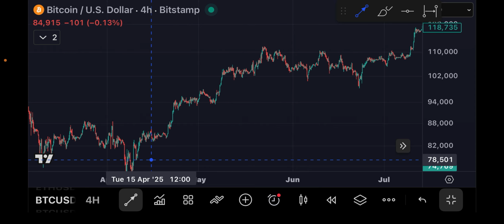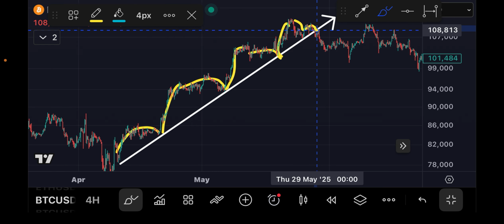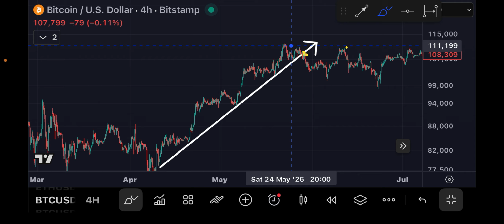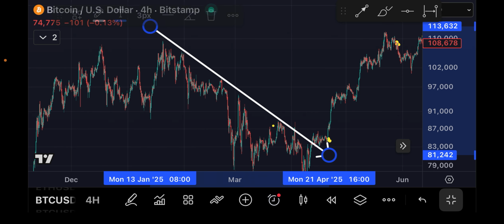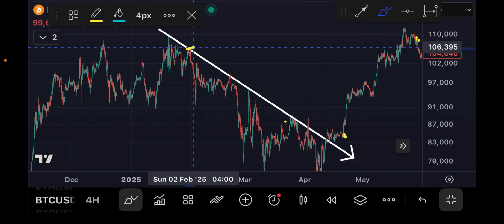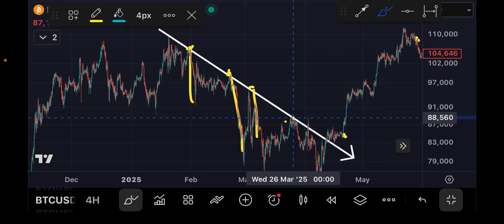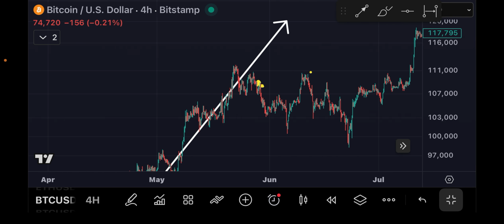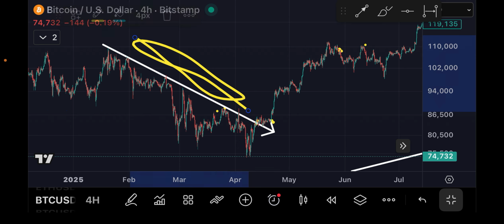In-depth video of a trendline